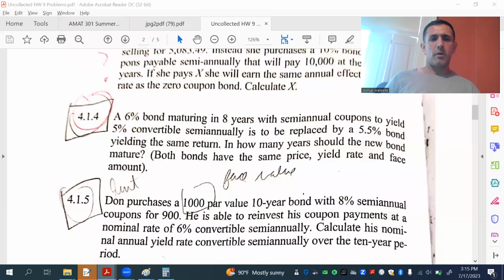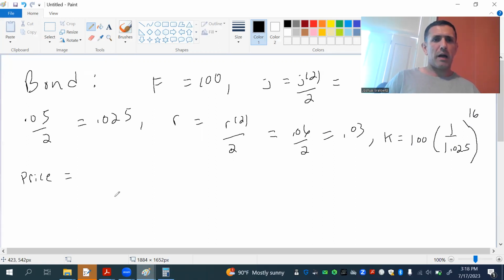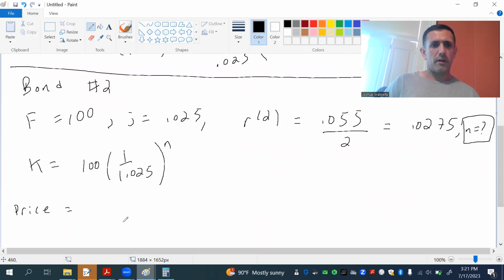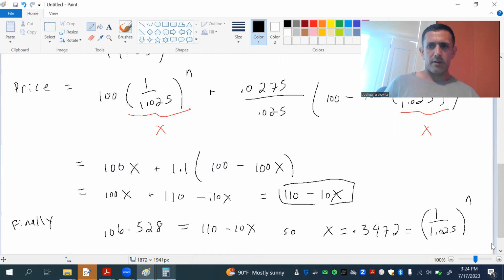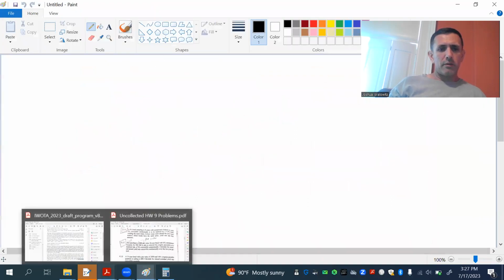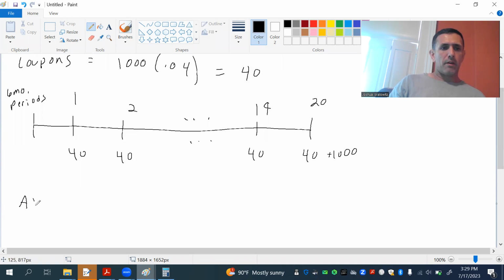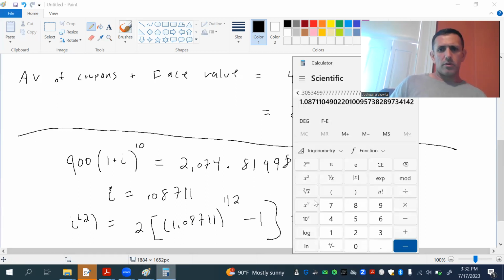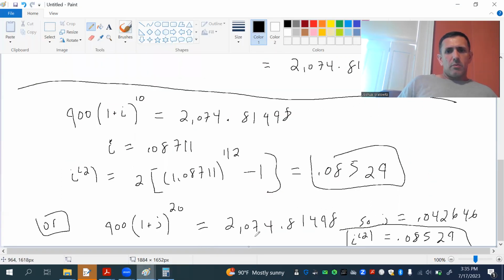4.1.4 and 4.1.5 Examples